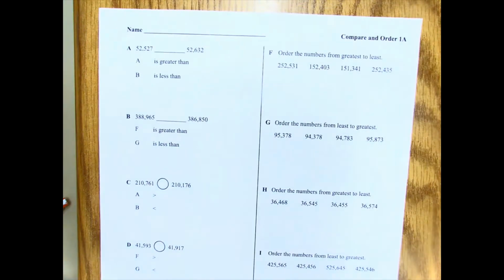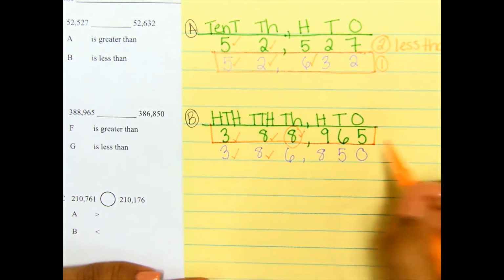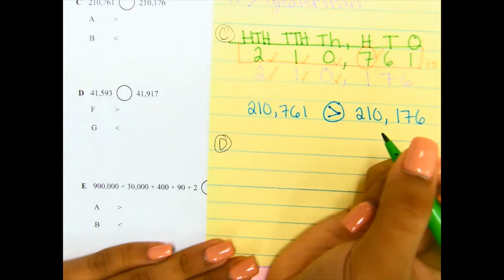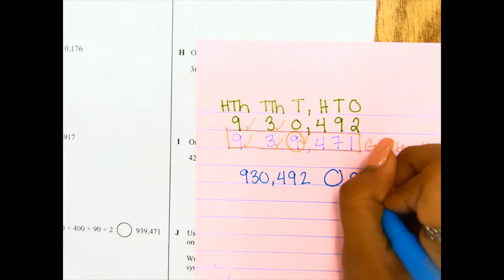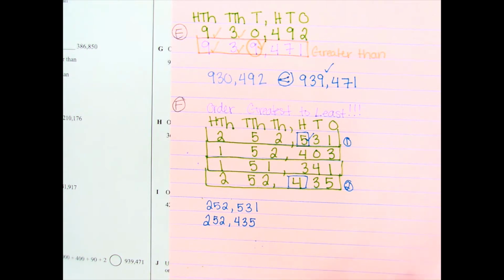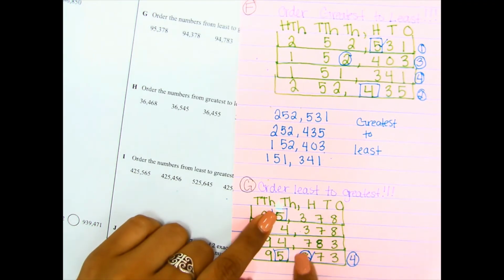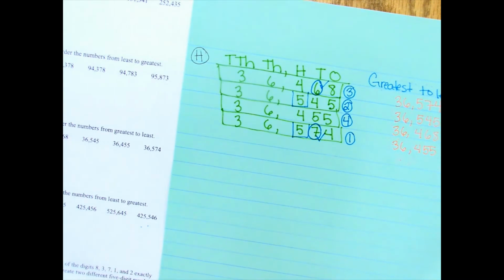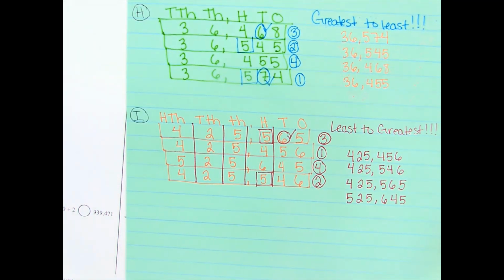Compare and Order Whole Numbers 1A